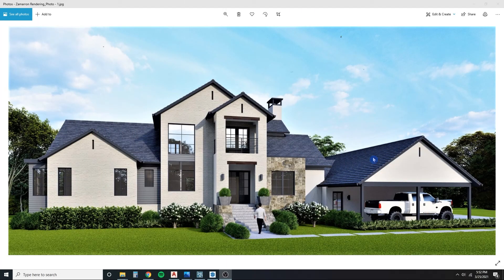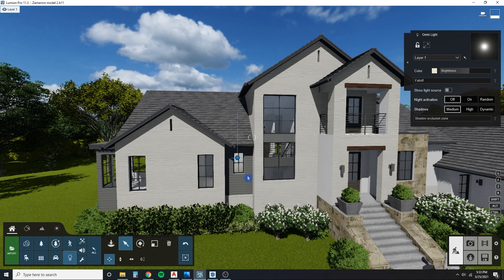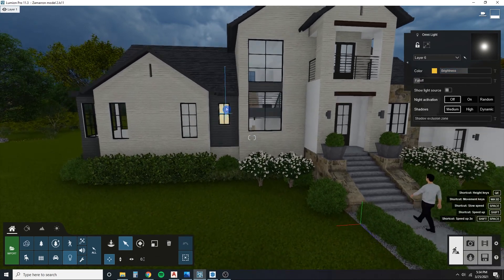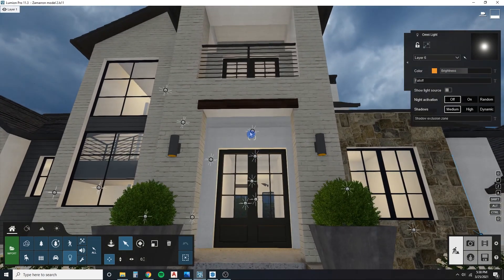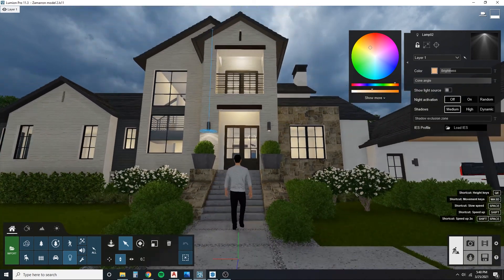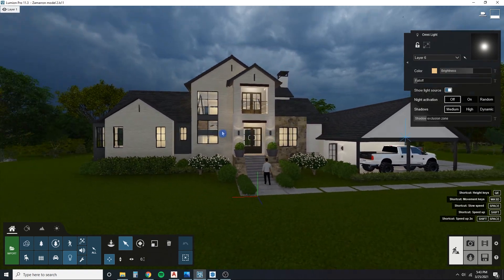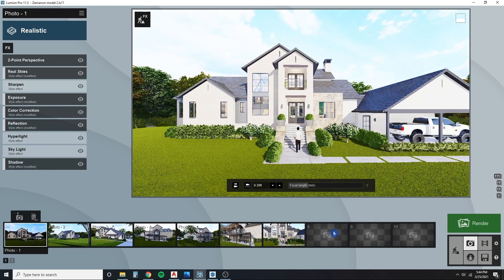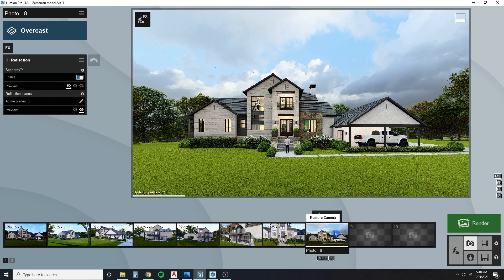Lumion 11.3 Pro Exterior Render Tutorial - Lighting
In this video I go over how to quickly create a exterior rendering with indoor lighting in just a few easy steps.  Using the new Lumion 11.3 Omni lighting effect we will create a overcast rendering of a residential home.  If you would like to learn more about creating models and renderings please visist my website at